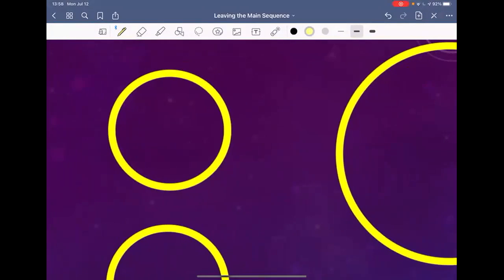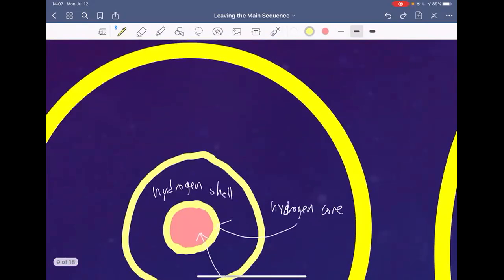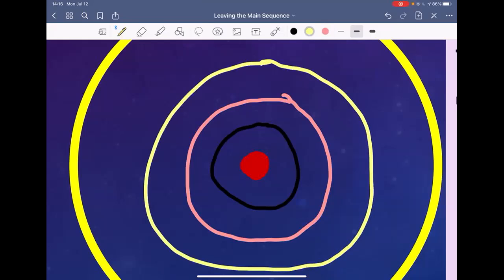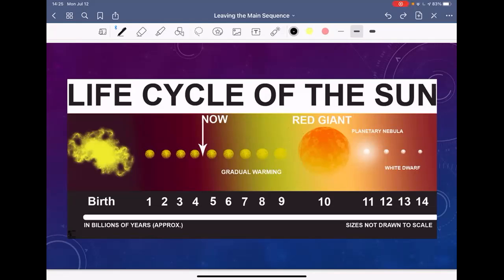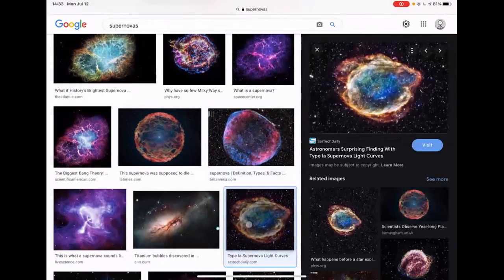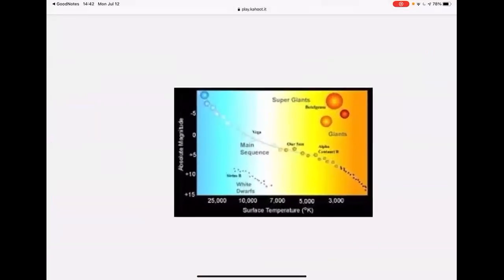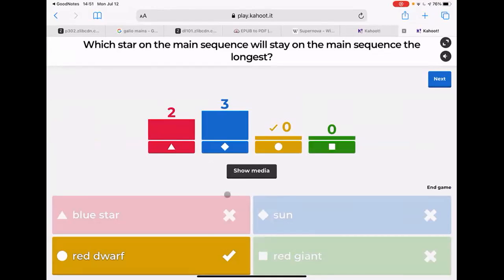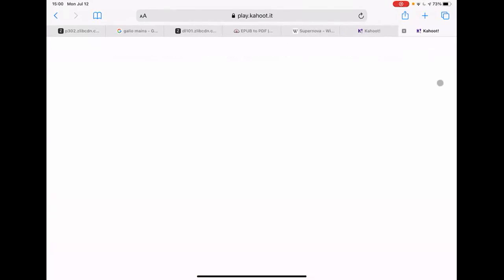Astronomy: Leaving The Main Sequence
Lead for Future Academy
Astronomy Class
Leaving the Main Sequence: Red Giants, Supergiants, Nebulas and Novas

Note: I started recording halfway through the lecture since the recording feature was buggy.